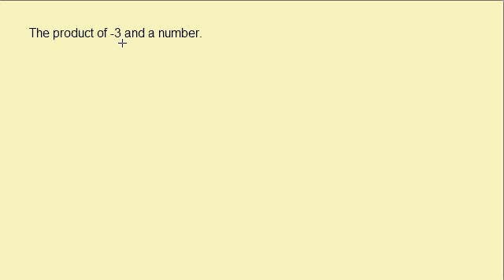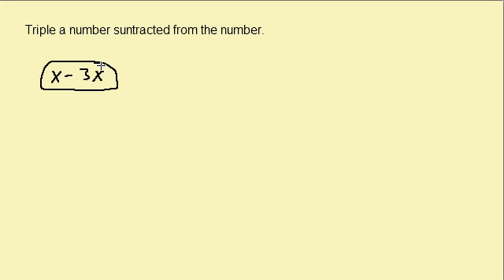Phrases to Algebraic Expressions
This video demonstrates converting word phrases to algebraic expressions